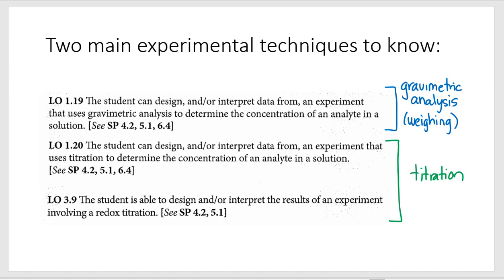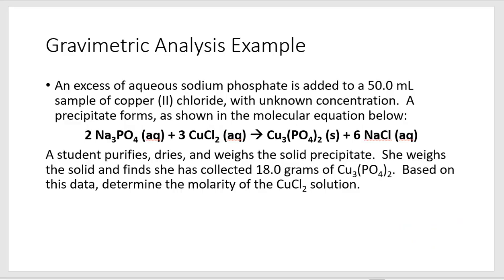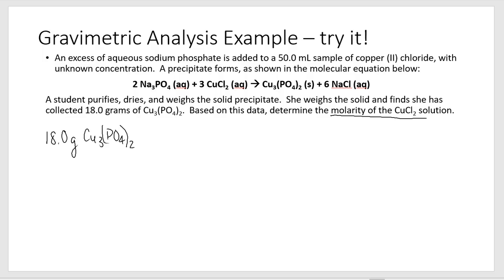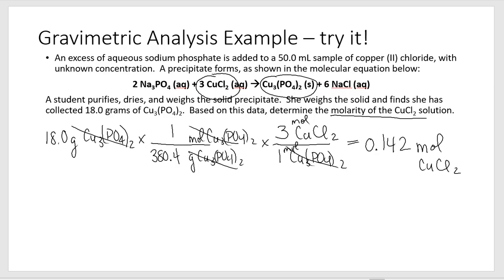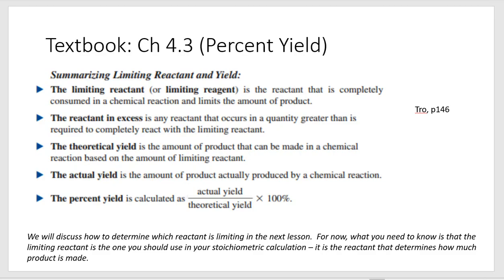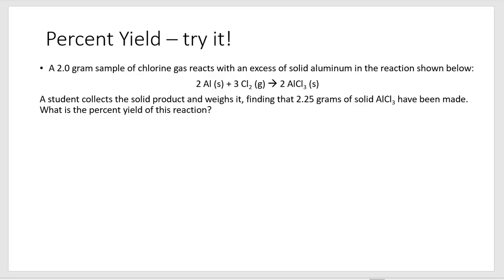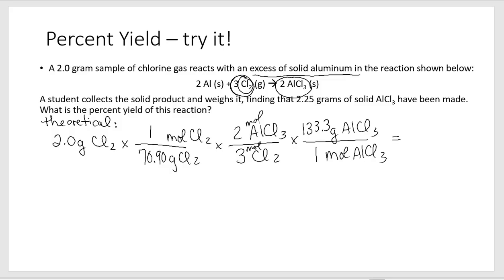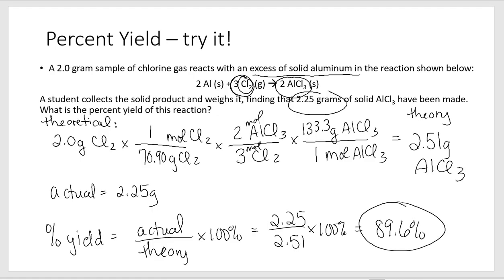gravimetric analysis and percent yield (stoichiometry)